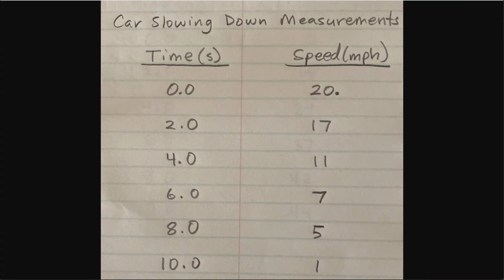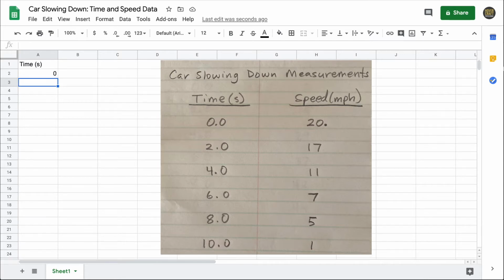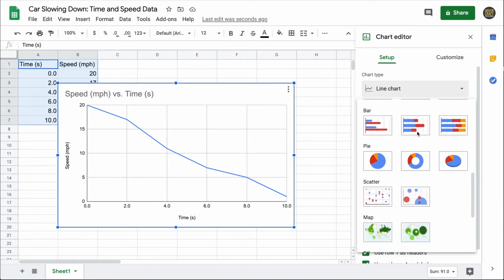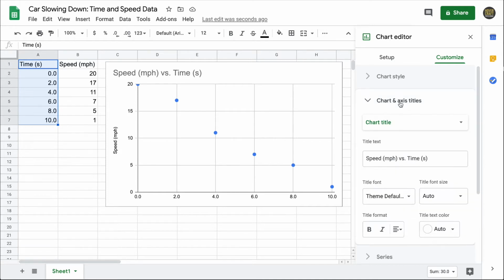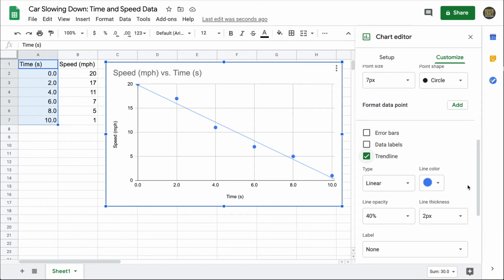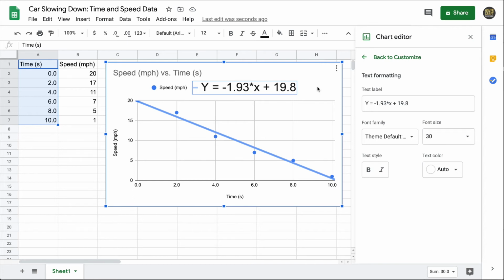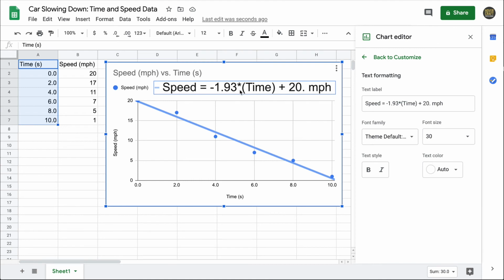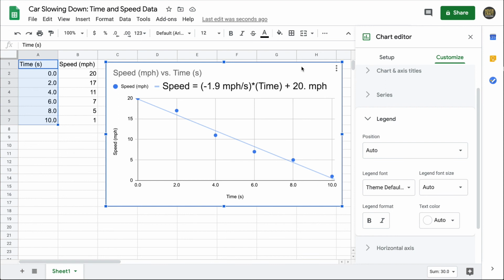How to Use the Google Sheets Trendline Tool to Develop Mathematical Models, Part 1 (Linear)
Tutorial on how to use the Google Sheets trendline tool to develop mathematical models. This video focuses on a linear mathematical model and the next video in the playlist focuses on a quadratic example. View my guidelines in View to see the steps I use in this video.